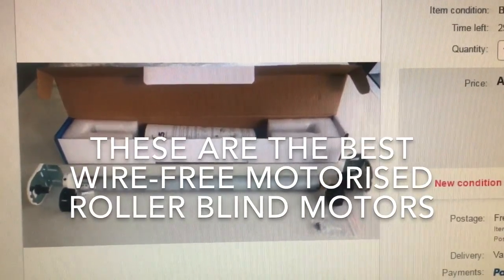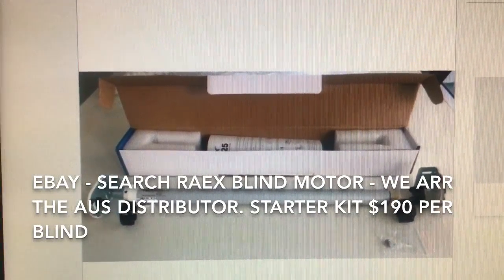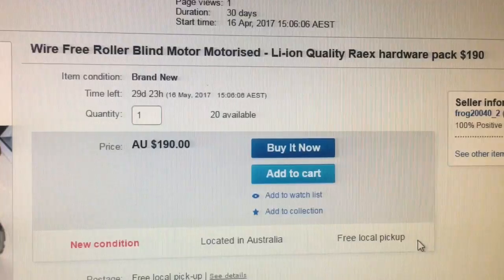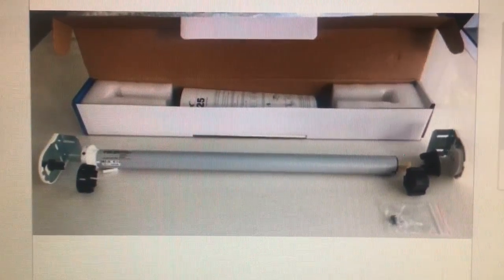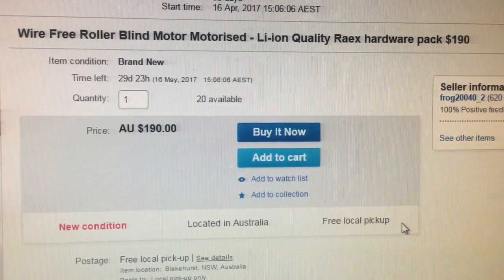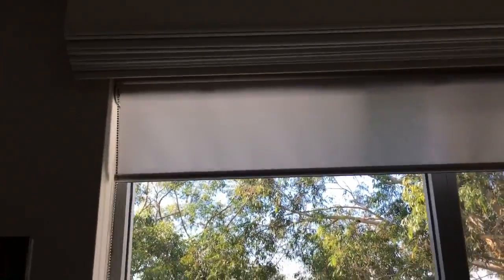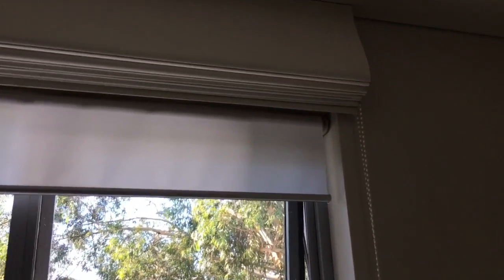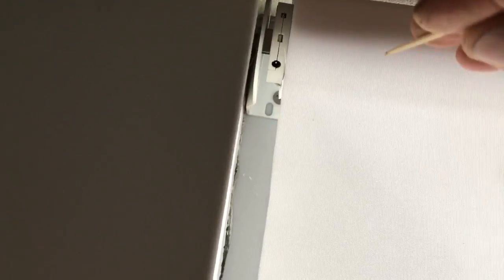Wire Free Blind Motor - Raex Motorised How To Install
Most cost effective Li-ion roller blind under $200